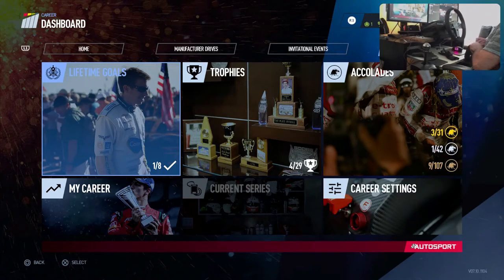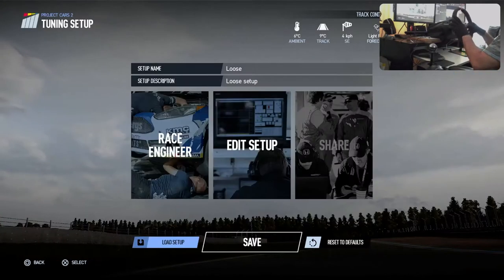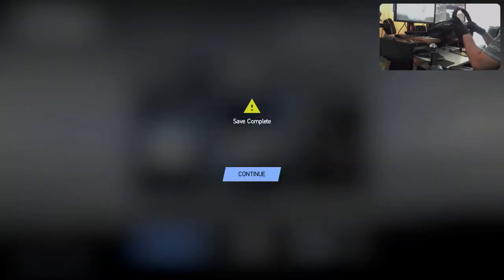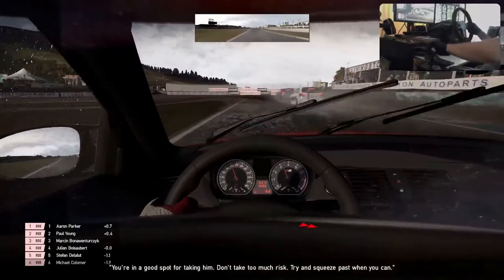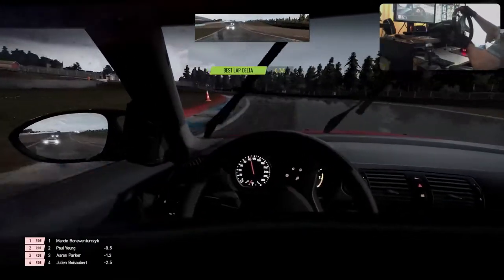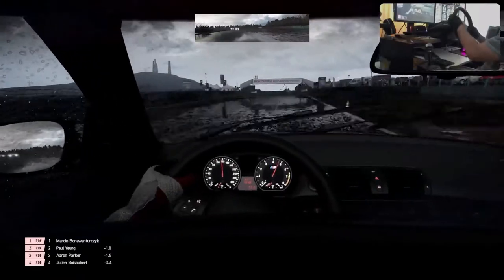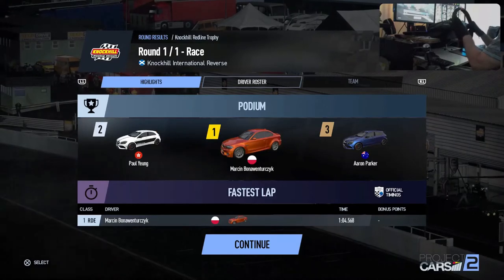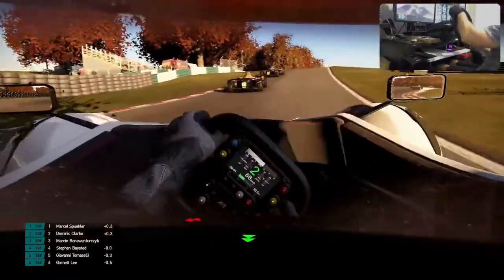Project Cars 2 - Career Invitational Events - It's a bloody flood!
Two invitational events. First one on a flooded track with plenty of aquaplaning. Second on dry but was mych harder due to very low track temperature. A 7*C made tires warming impossible.

0:00 - Knockhill Redline Trophy - BMW 1M Coupe at Knockhill International Reverse
4:21 - Race start - failed attempt
5:57 - Mistake and restart
6:08 - Race start
14:57 - Checkered flag
16:27 - Race results
17:33 - Cadwell Mono Challenge Cup - BAC Mono at Cadwell Park GP - very low temperatures (track at around 7*C) caused the tires to be very cold and the race was super hard due to that
22:19 - Finally found a good moment to attack for P2
25:25  - Huge mistake - due those super cold tires
26:28 - And another one - zero grip, driving that Mono was so annoying - luckily avoided serious damage
27:06 - And again - 7*C, no chance to warm up tires!
28:04 - You guest it, lost it again 😑
28:39 - Attacking P2 and somehow managed the fastest lap on this lap
30:15 - Final lap and fighting for P1
30:53 - Checkered flag
32:54 - Race results

Setup:
PlayStation 5
Base: Fanatec CSL Elite
Wheel: Fanatec CSL Elite P1
Pedals: Fanatec CSL Elite with LC
Shifter: ClubSport Shifter SQ

Braking - Left leg / Heel & Toe
Shifting - Paddles / H-Shifter